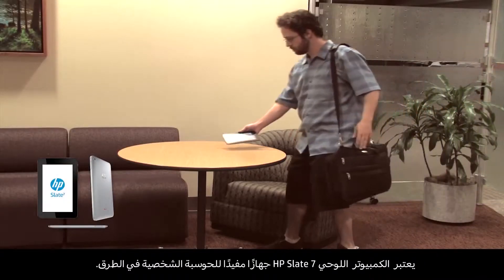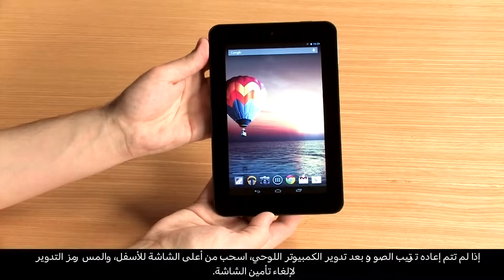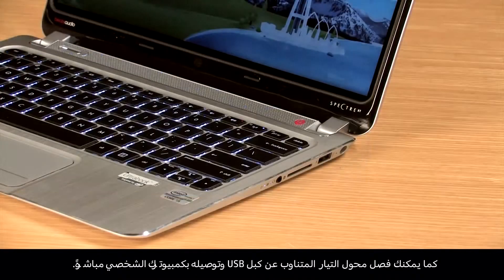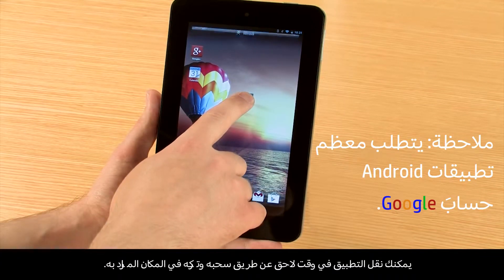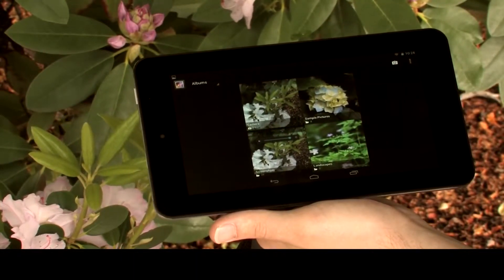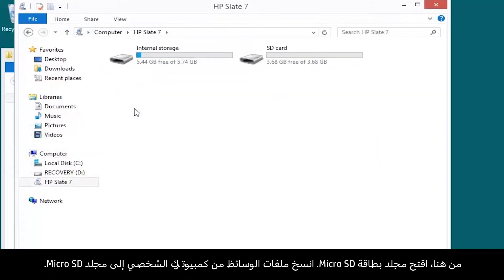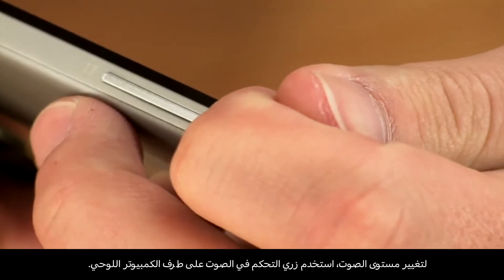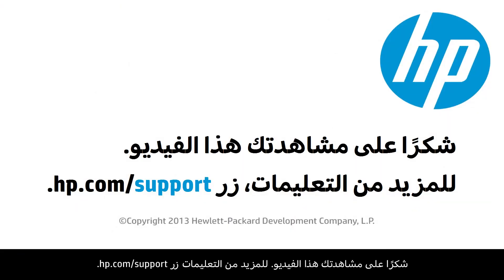الكمبيوتر اللوحي HP Slate 7‏ -- الميزات والنصائح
يأتي الكمبيوتر اللوحي HP Slate 7‏ مع نظام التشغيل Android Jelly Bean‏ ويعتبر جهازًا مفيدًا للحوسبة الشخصية في الطرق. يمكنك تصفح الويب, التقاط الصور, لعب الألعاب, وأكثر من ذلك.
تم إنتاج هذا الفيديو من قِبل HP.